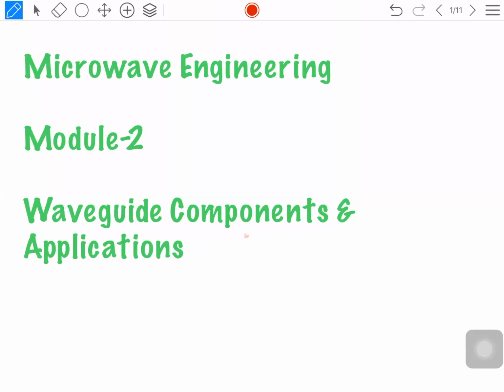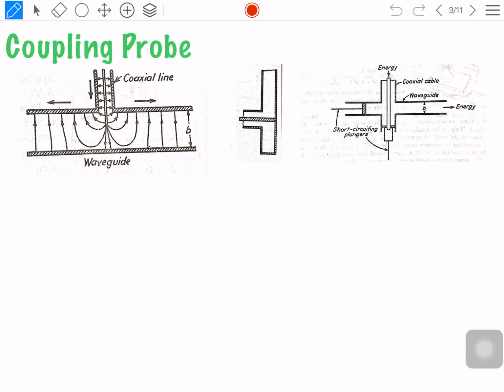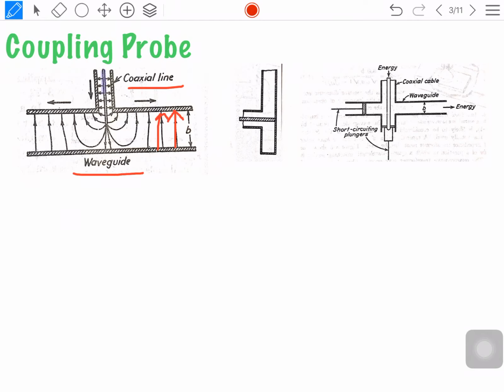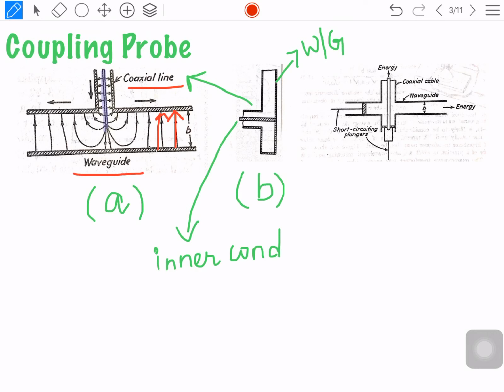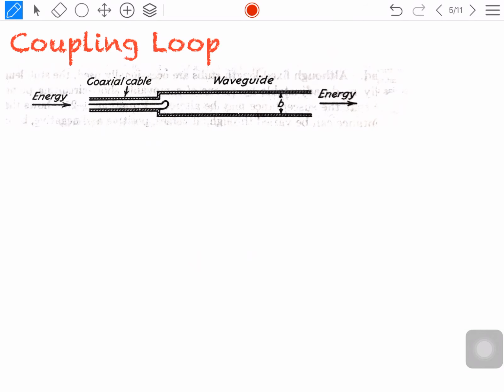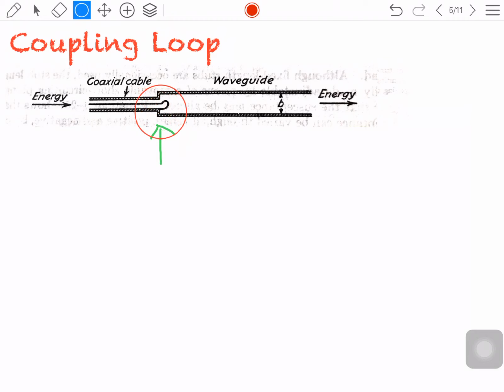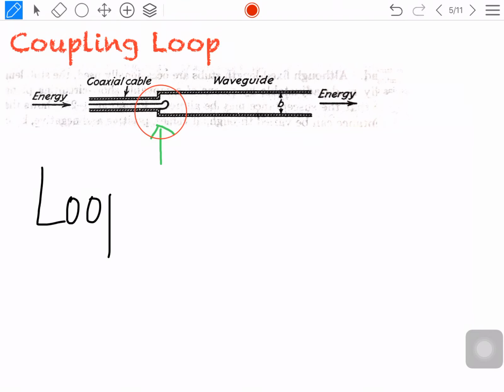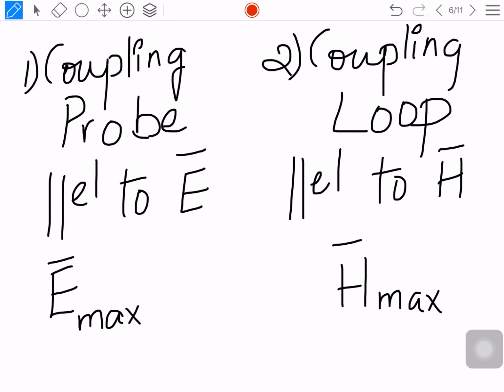Microwave Engineering (2.1 Coupling coaxial with Waveguide)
This session lists various mechanisms to couple waveguide with coaxial. This describes coupling probe and coupling loop.